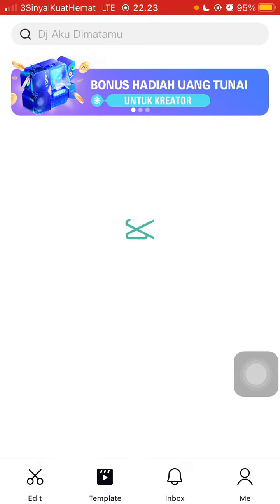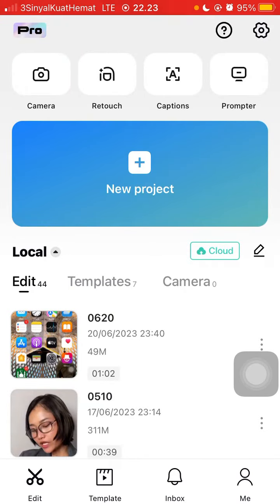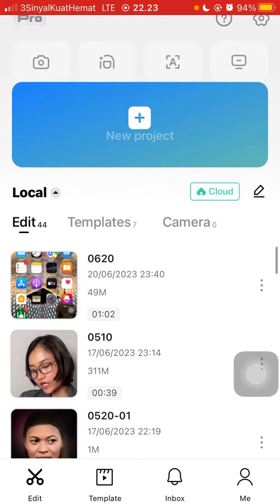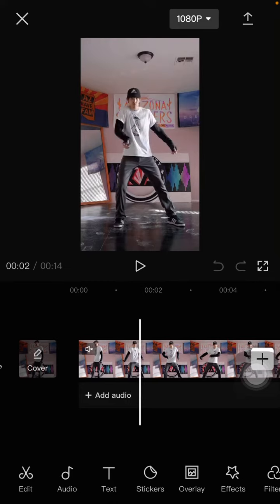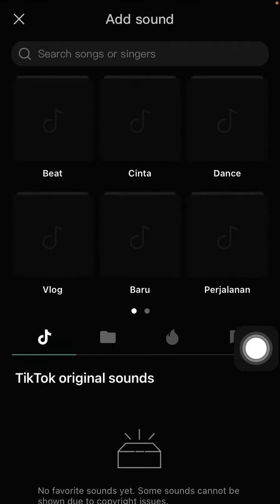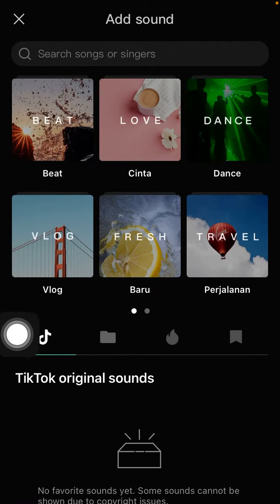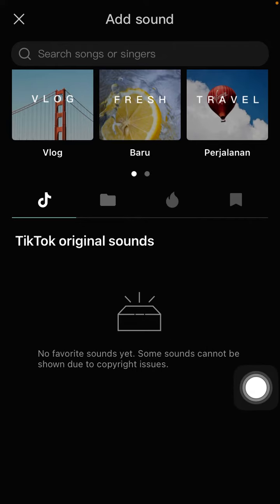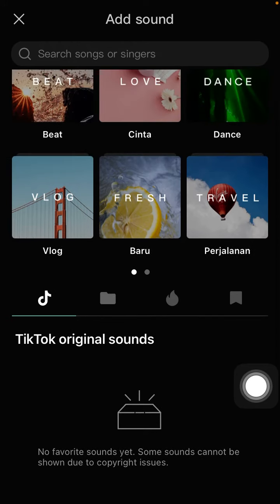How to Add TikTok Sounds on Video with CapCut? NEW UPDATE JULY 2023 | Tutorial in CapCut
Want to Add TikTok Sounds on Video with CapCut? Here's how you can do that.